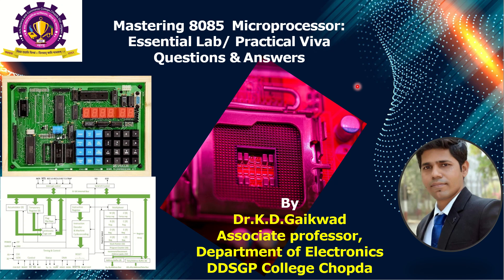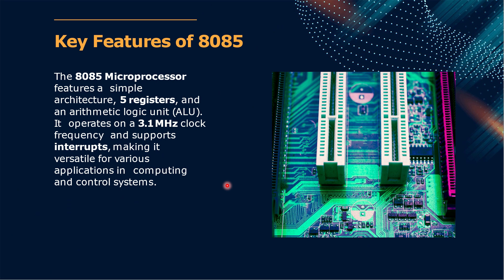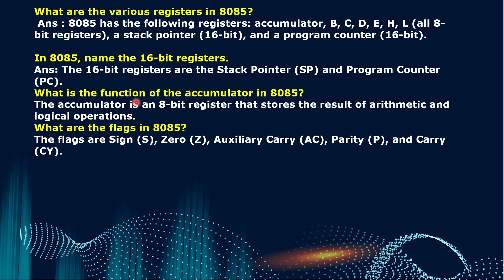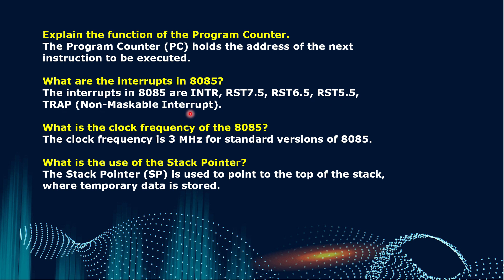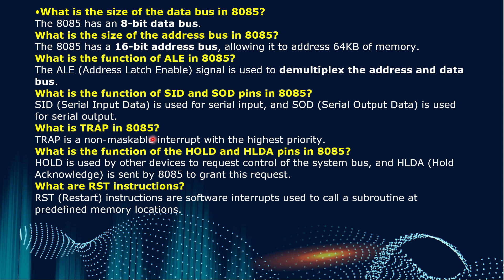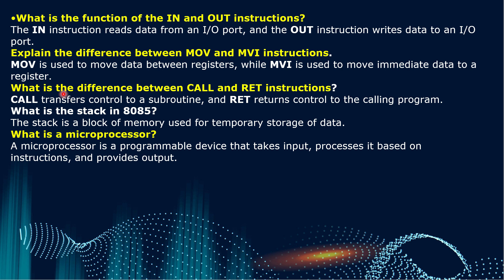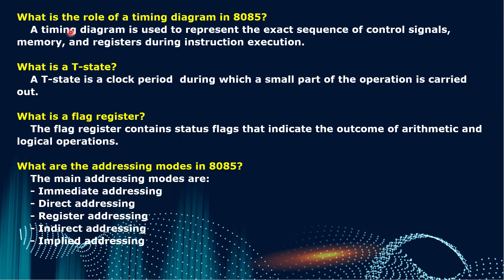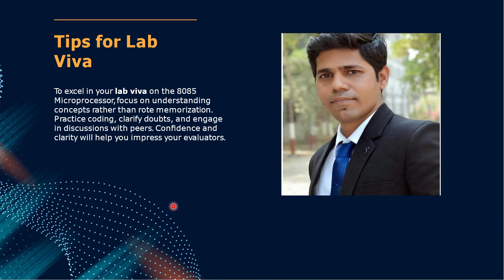8085 Microprocessor Practical/Experiment Viva/Oral Questions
In this informative video, we cover essential practical and viva/oral questions related to the 8085 Microprocessor. This video is designed for students, engineers, and enthusiasts seeking to deepen their understanding of this fundamental microprocessor.
Questions cover following topics
- Architecture and Pin Diagram
- Instruction Set and Addressing Modes
- Memory Organization and Interfacing
- I/O Interfacing and Peripheral Devices
- Programming Examples and Applications
- Troubleshooting and Common Errors
Prepared for:
- University/College students (B.Tech, BE, Diploma,B.Sc./M.Sc. Electronic)
- Engineering and Computer Science students
- Electronics and Communication Engineers
- Microprocessor enthusiasts

Benefits:

- Clarify doubts and concepts
- Prepare for viva/oral exams and practicals
- Enhance understanding of 8085 Microprocessor
- Improve problem-solving skills